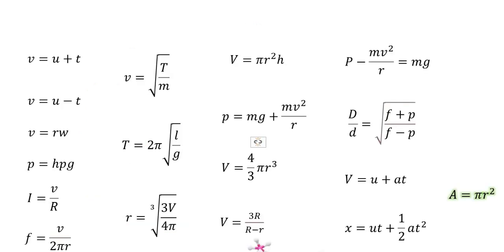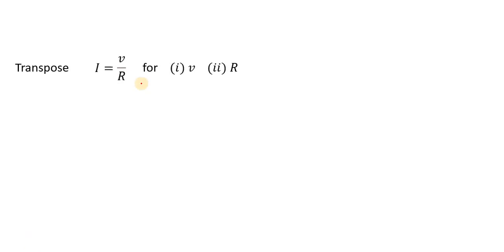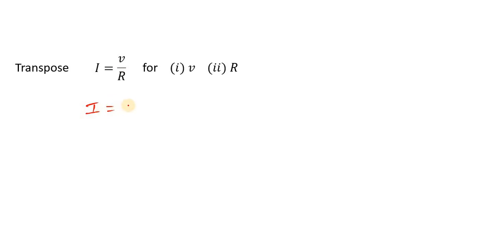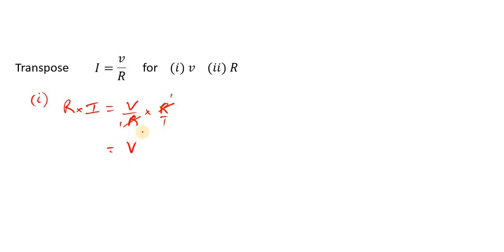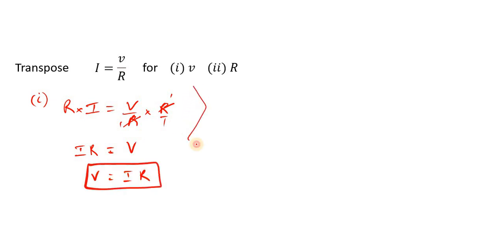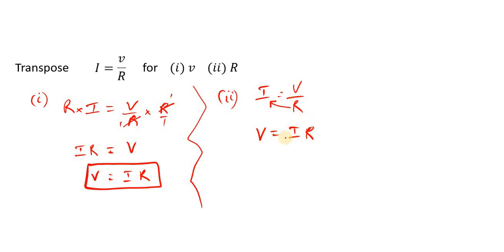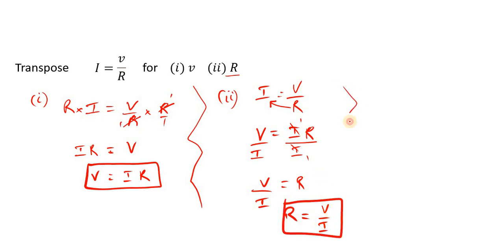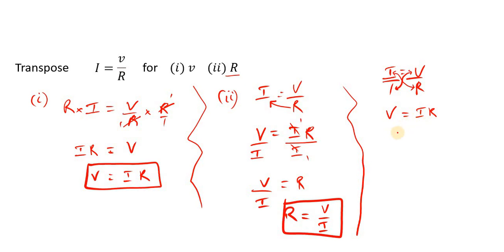Part 5 of Changing the Subject of the Formula| Transposing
Formula involving division and multiplication